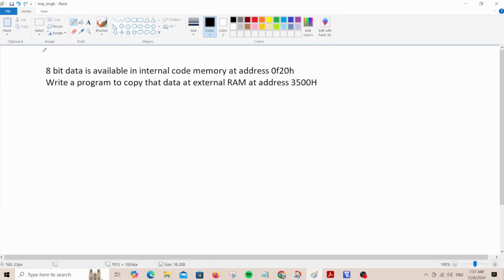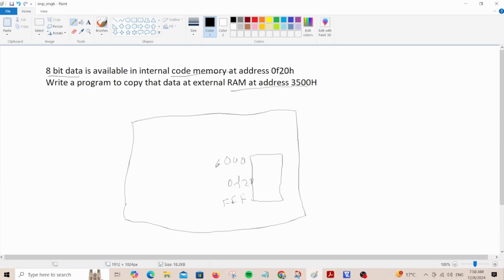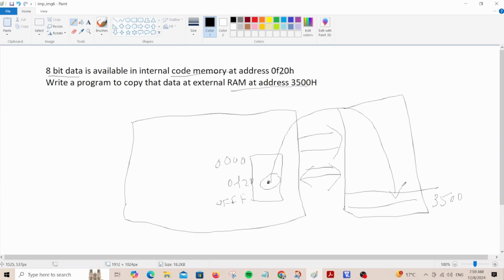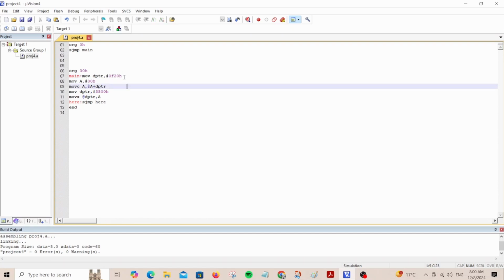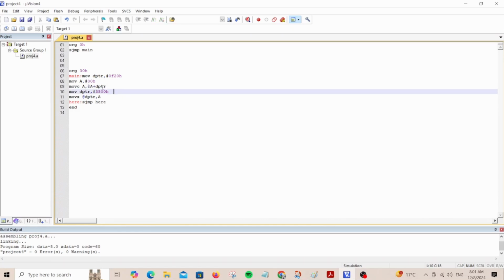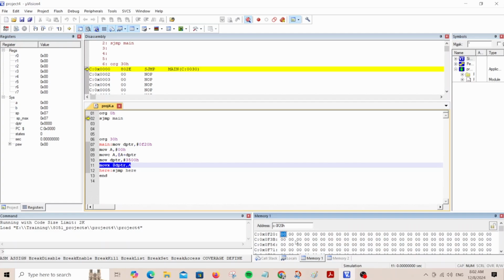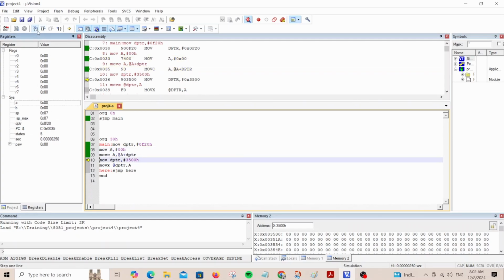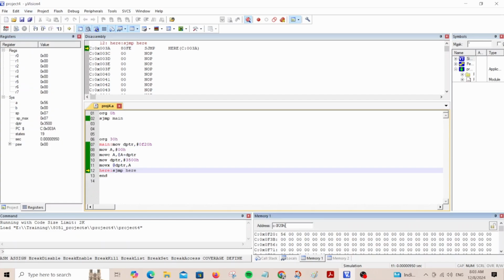Lect 19 8051 Assembly Program to copy the data from internal code memory to external RAM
This program demonstrates data transfer between the 8051 microcontroller's code memory and external RAM using Keil in assembly language. The MOVC instruction reads data from the code memory (ROM) using the Program Counter or Data Pointer, while the MOVX instruction writes data to external RAM. The program initializes the source (code memory) and destination (external RAM) addresses, then iteratively transfers data byte-by-byte to efficiently handle memory operations. This is commonly used in scenarios like initializing external devices or copying lookup tables.

 assembly language program
#8051 code memory
#8051 external RAM